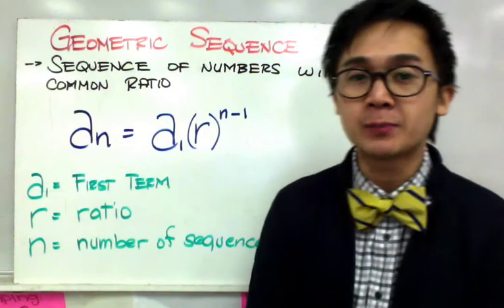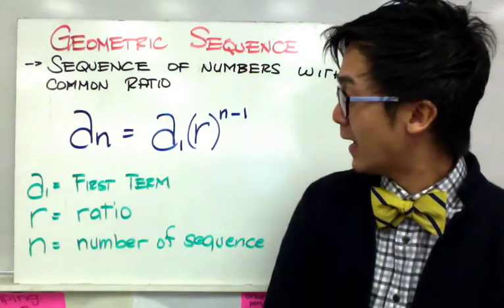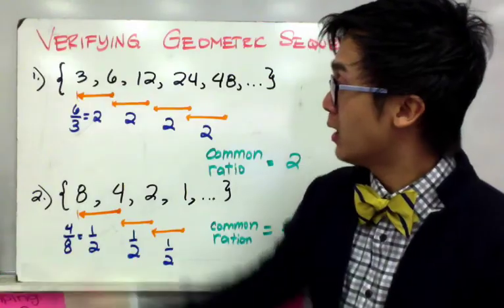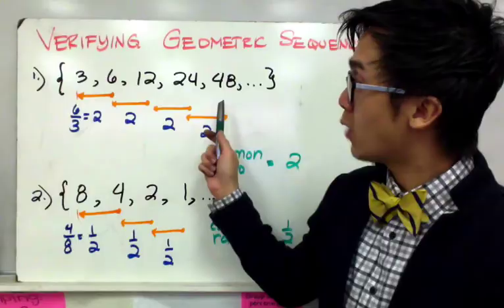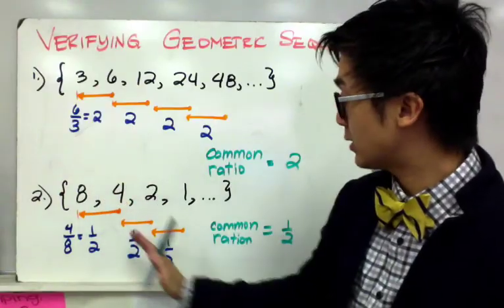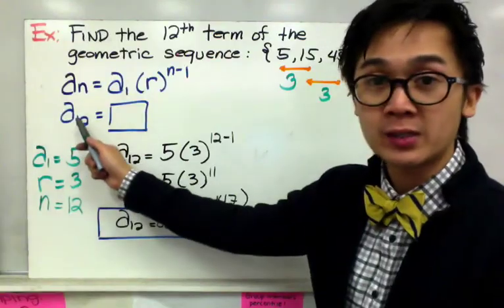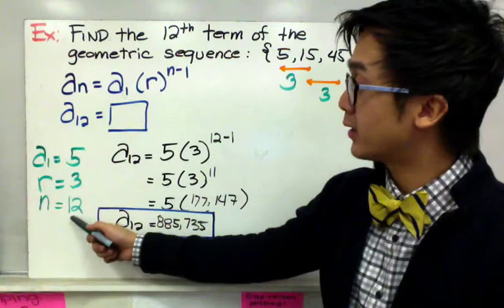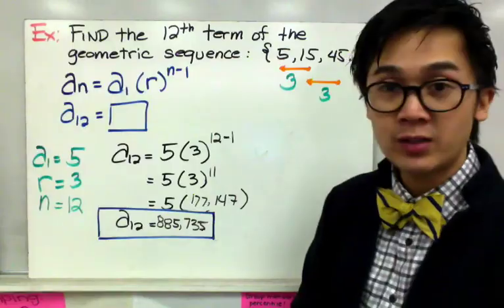Evaluating Geometric Sequence | ALGEBRA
Lesson on evaluating and solving problems on geometric sequences. This is a sequence wherein there is a common ratio between the terms in the number sets. This is represented by the formula: An = A1(r)^n-1.

0:40 {3, 6, 12, 24, 48, ...}
1:23 {8, 4, 2, 1, ...}
2:00 Find the 12th term of the geometric sequence given {5, 15, 45, ...}